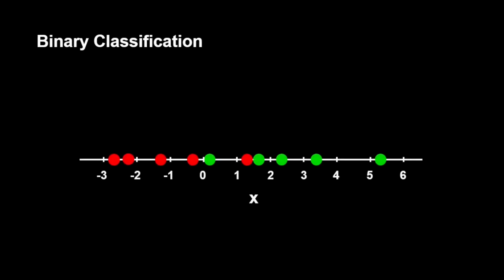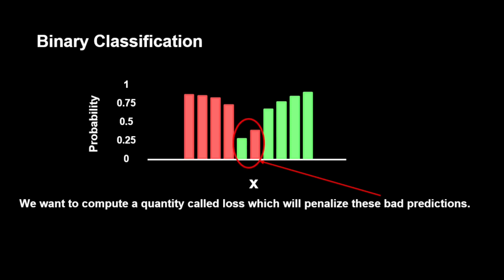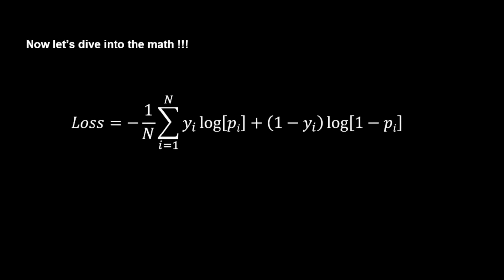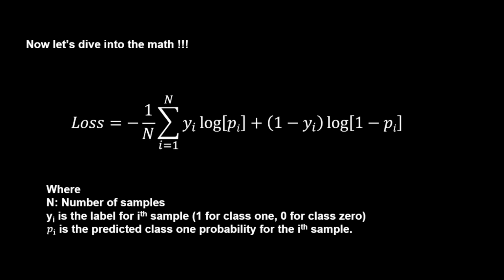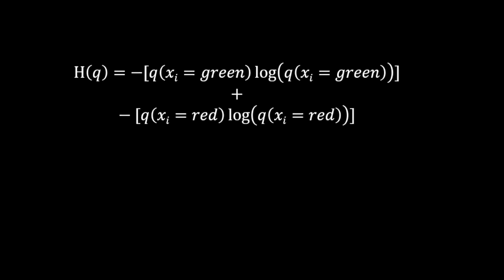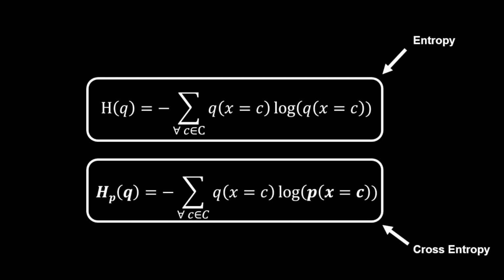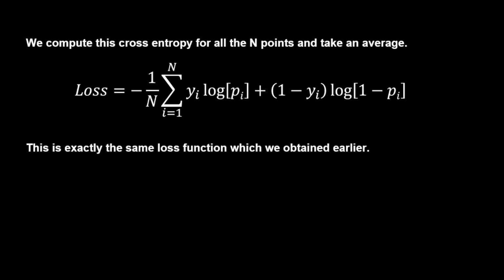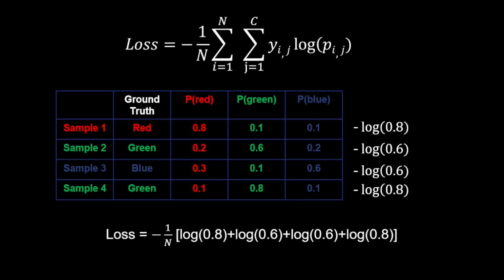Information Theory Perspective of Cross Entropy Loss | Log Loss | BCE Loss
In this video, we'll be discussing the concept of Cross Entropy Loss, and why it is used as the standard cost function for classification tasks in machine learning and deep learning.

We'll also explore the intuition behind this concept and discuss the mathematics behind it for better understanding.

Also, why we use the concepts of entropy and cross entropy from the information theory, and why cross entropy loss is also referred to as log loss would also be clarified.

We will start with simple case of binary classification and discuss the Binary Cross Entropy Loss, and then extend it for the multi-class case.

Related topics such as KL Divergence are also covered.

If you're interested in ML and DL classification tasks, or want to learn more about Cross Entropy Loss, then be sure to watch this video! By the end, you'll have a better understanding of this important concept, and be able to use it to improve your machine learning and deep learning skills.